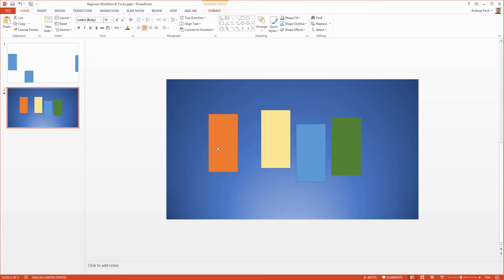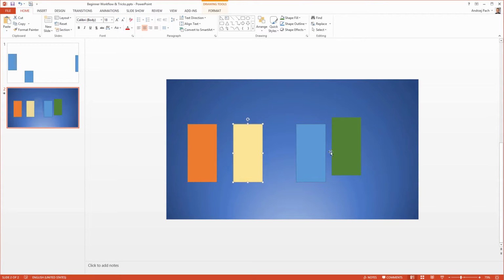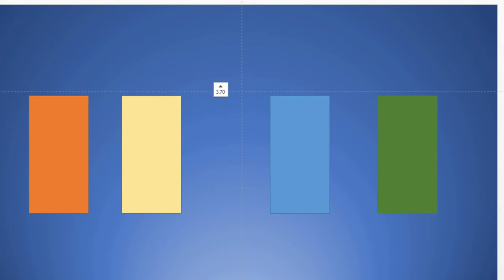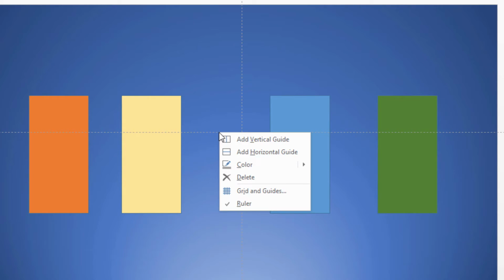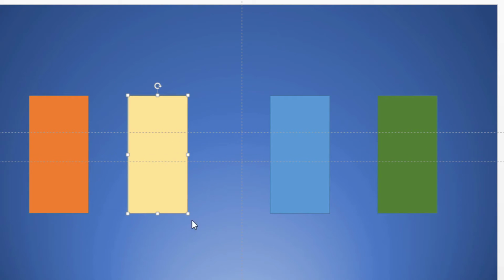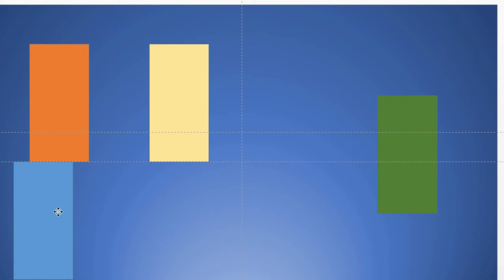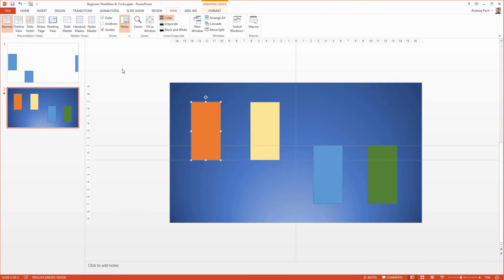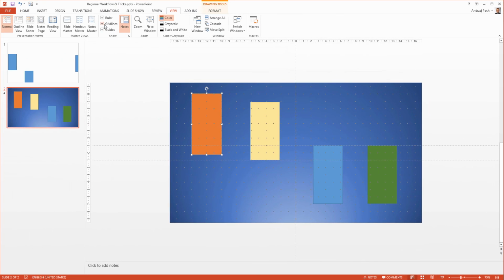#6 PowerPoint 2013 Crash Course - Guides and rulers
This is an excerpt from the "PowerPoint 2013 Crash Course - Master PowerPoint" course. Enjoy this lesson for free and if you are interested in more relevant content visit my Udemy page. You can also use the special discount links below for full access to premium content of my PowerPoint and After Effects courses.

➥ MY POWERPOINT COURSES FOR $10:
PowerPoint Masterclass: